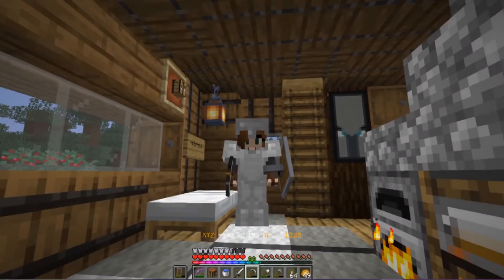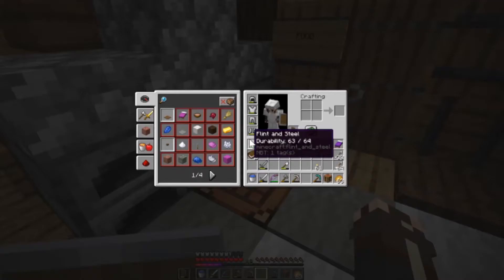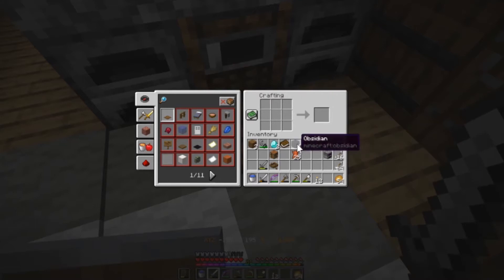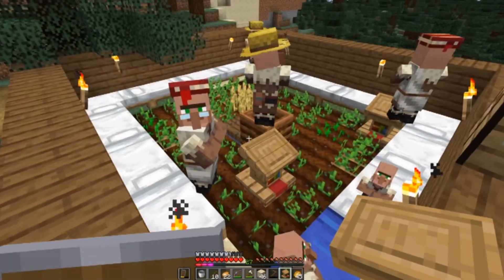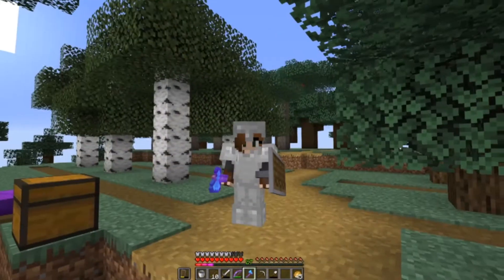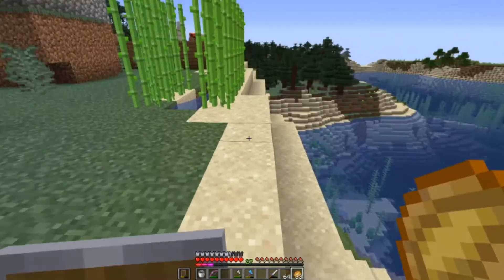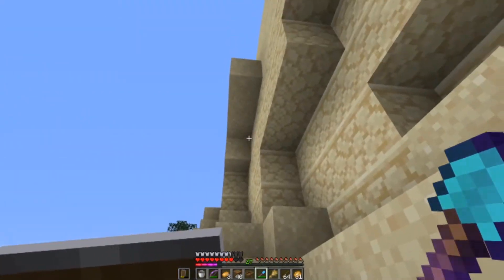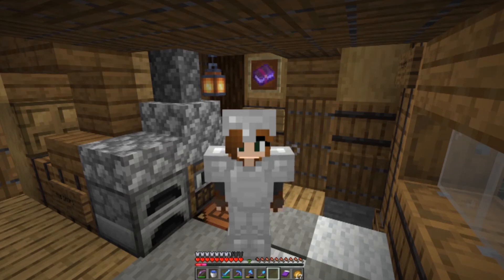Eli plays Minecraft | Episode 3 | It's all about the Books!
Time to stock up on some resources!

In this episode I build a giant Tree farm and get started with villager breeding!

Music